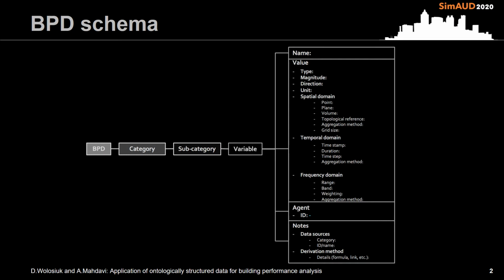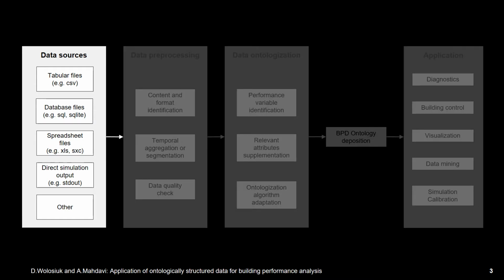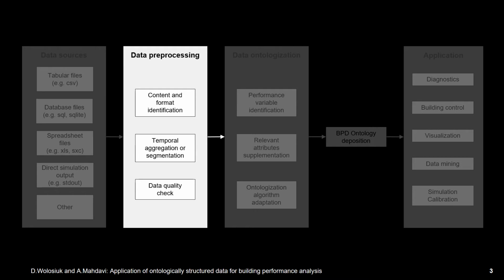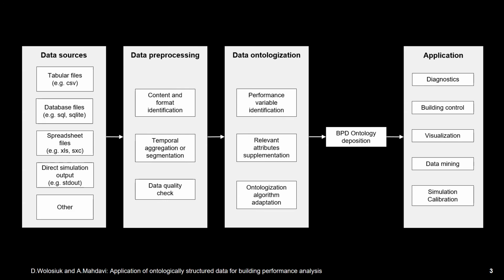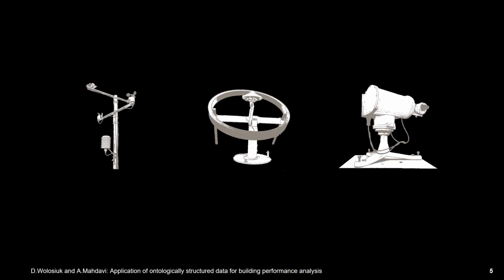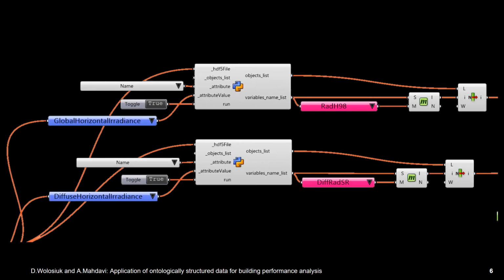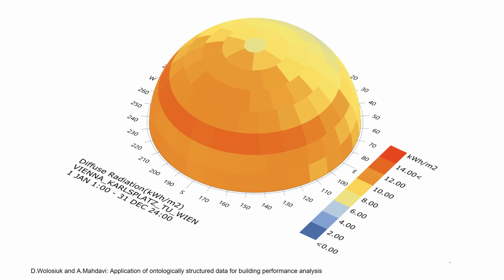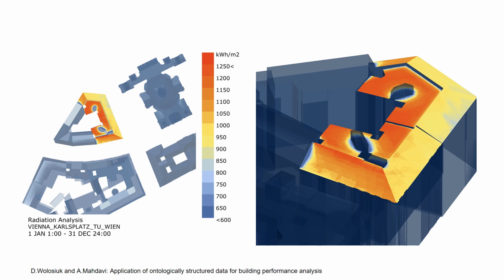Application of Ontologically Structured Data for Building Performance Analysis